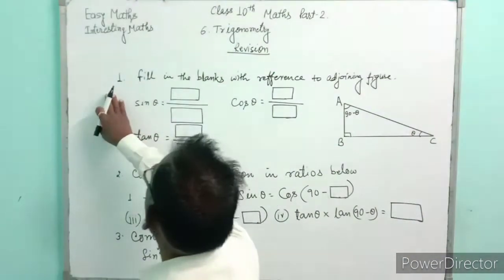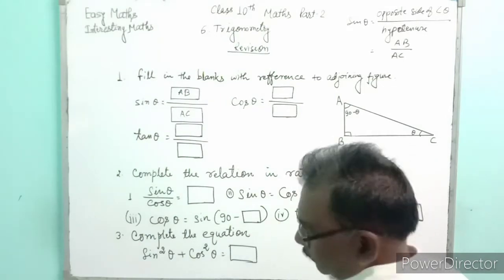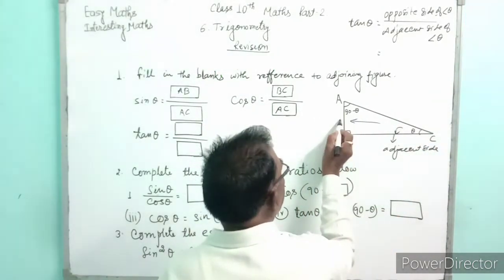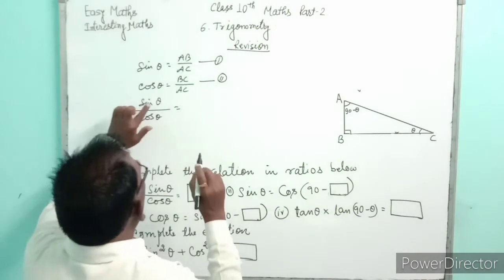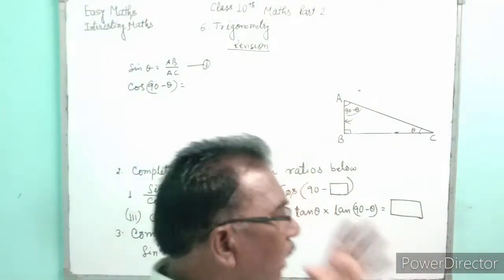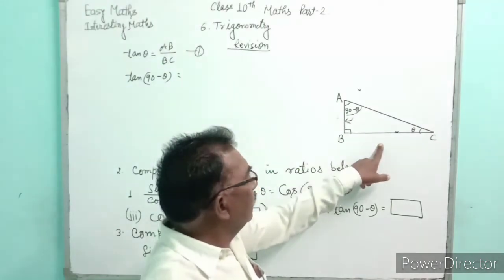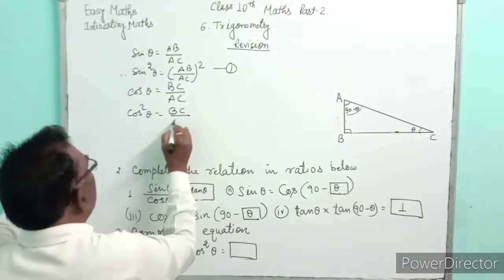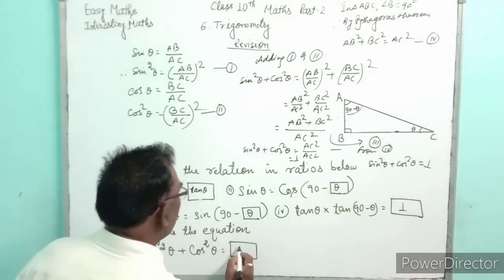Class 10th /Maths part -2 /Trigonometry /Trigonometric ratios and relation in ratios .M S board